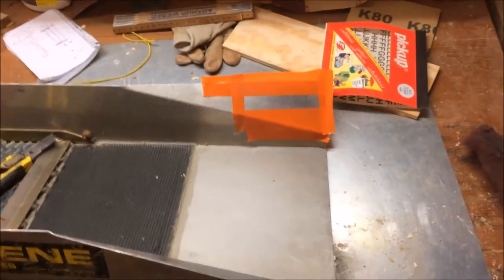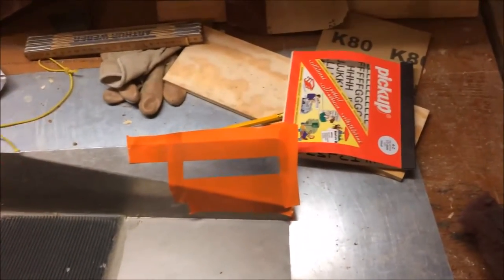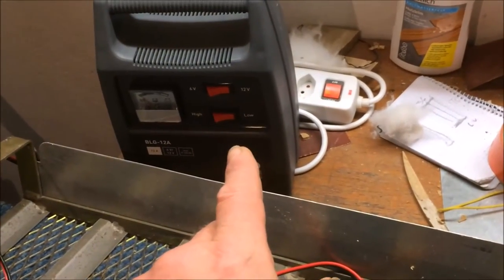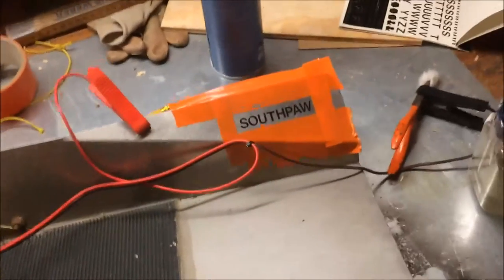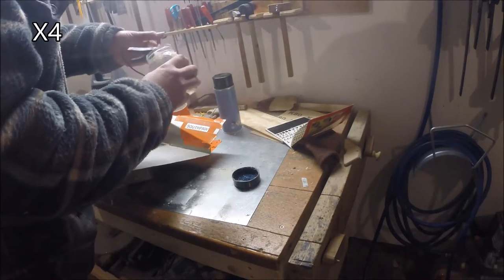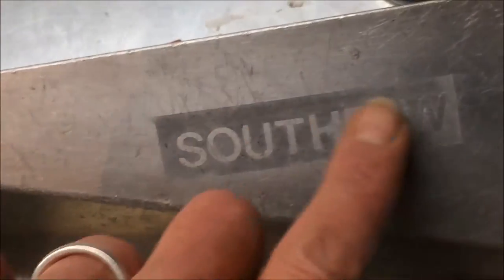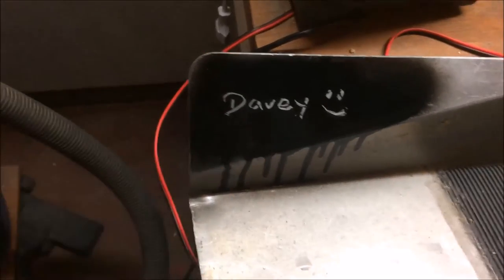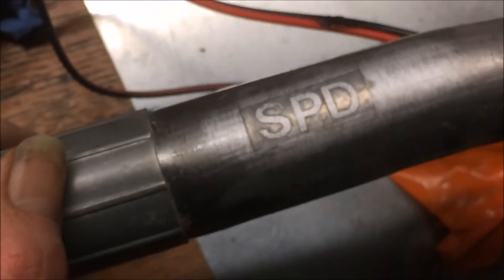Permanantly etching my sluice and equipment sound re worked 06 03 17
This I tried to turn up the sound a lady said I had a problem so I have tried to improve it repeat of last upload. Hope its better please let me know. Cheers Dave.